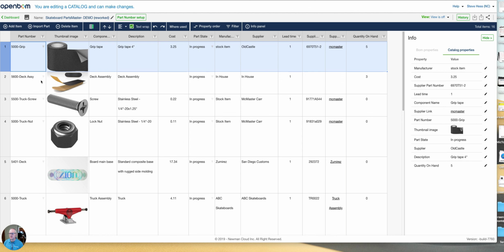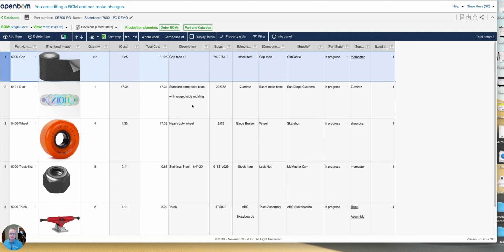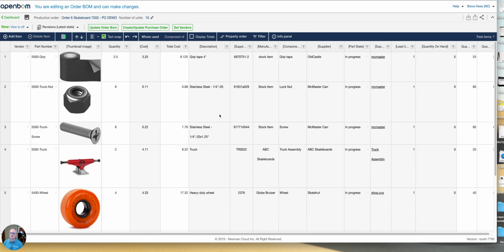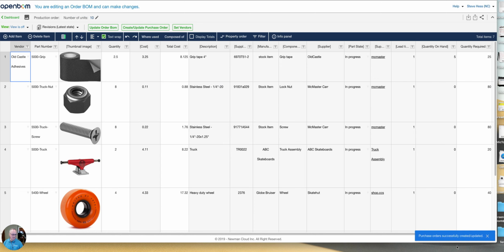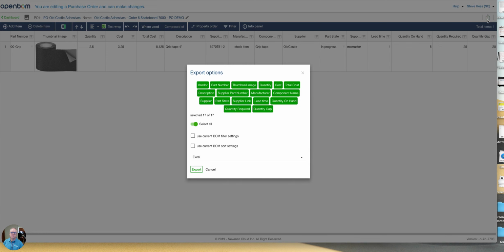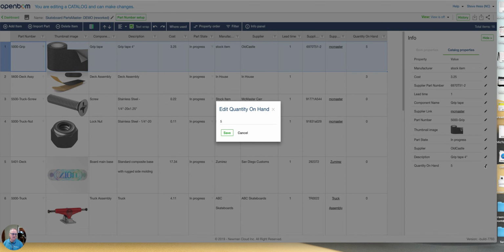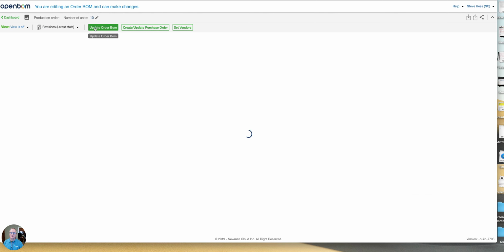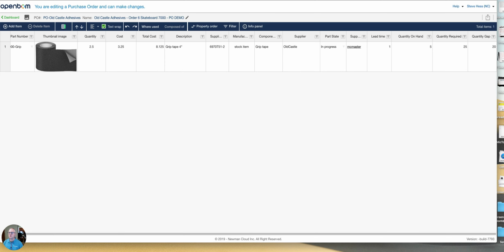OpenBOM - first preview of purchase order functions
This video is a first preview of OpenBOM purchase order functions